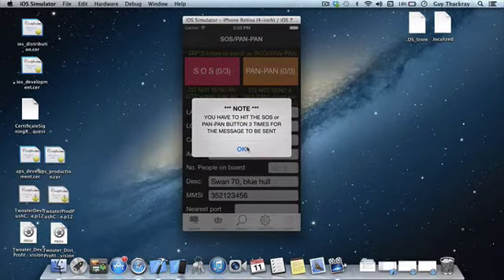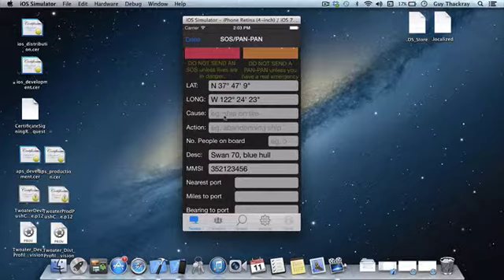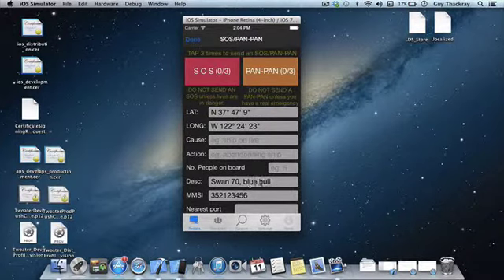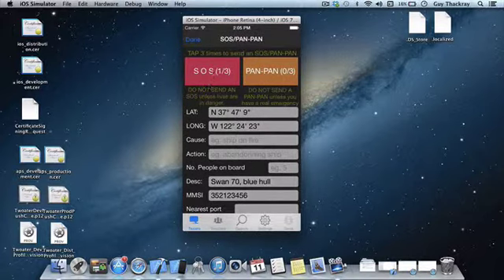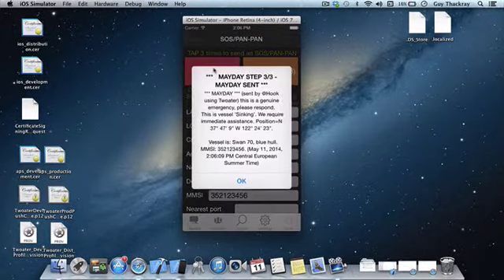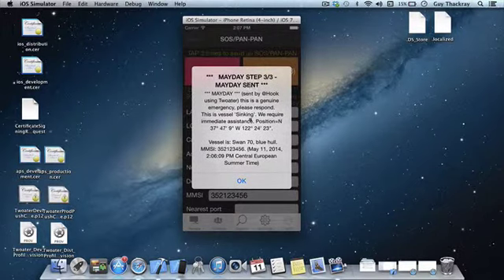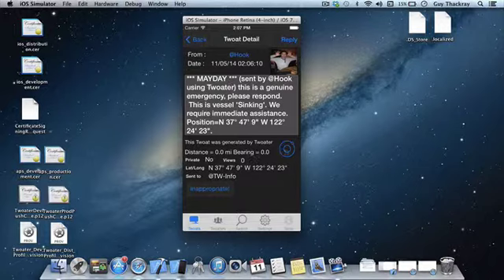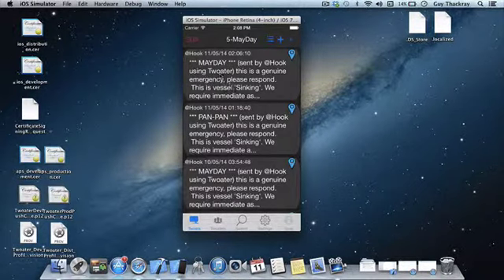Twoater SOS / PAN-PAN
How to use SOS / PAN-PAN functionality in the Twoater APP